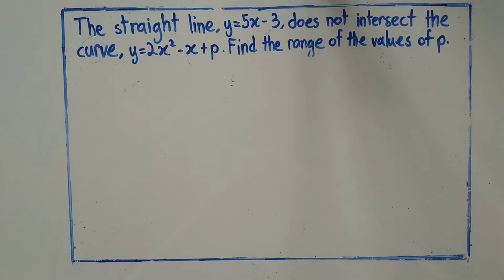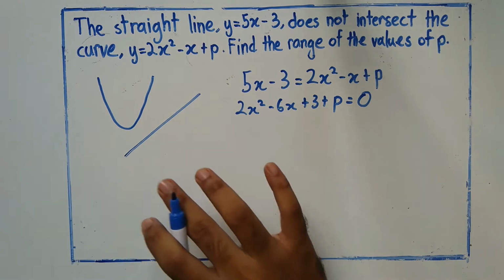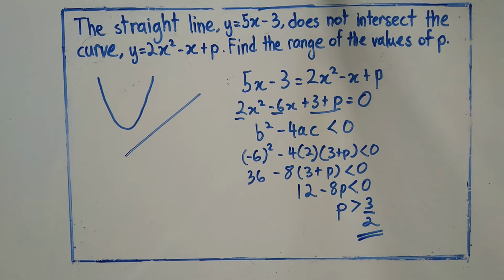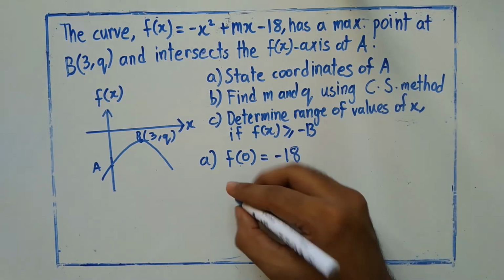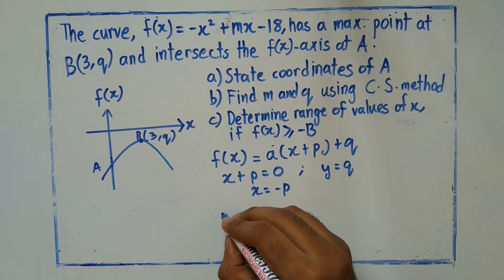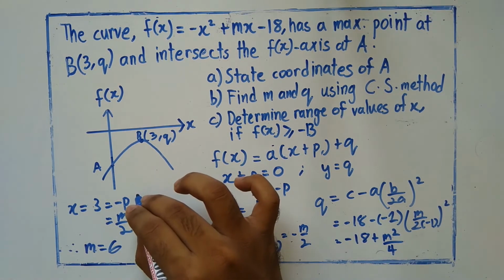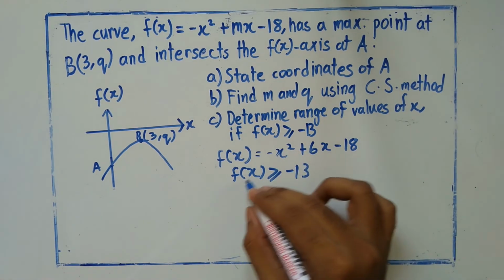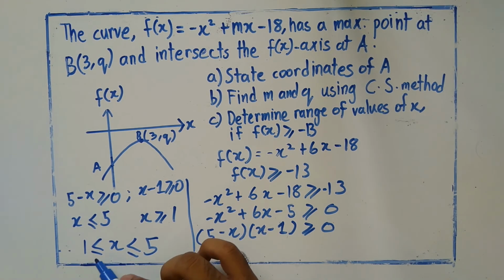QA Session: Quadratic Functions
In this video, we will answer some questions regarding quadratic functions.